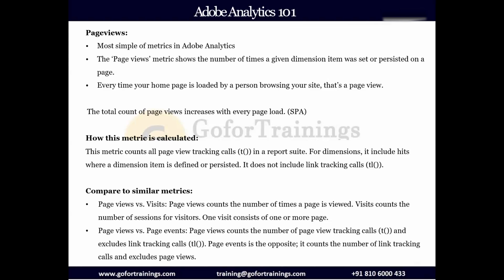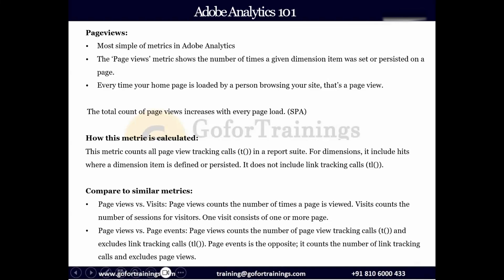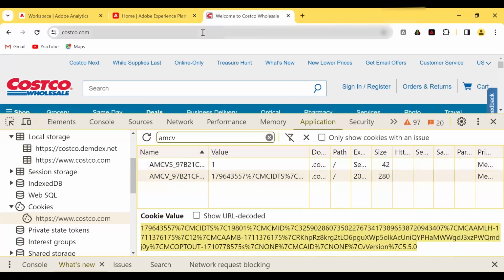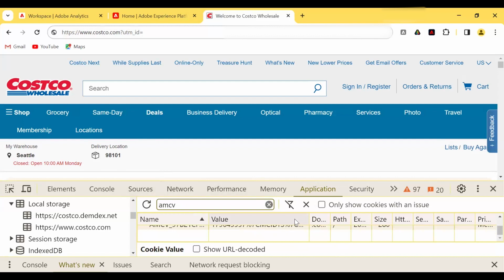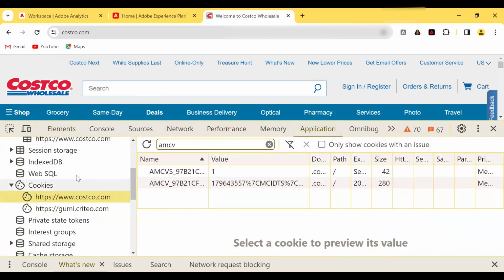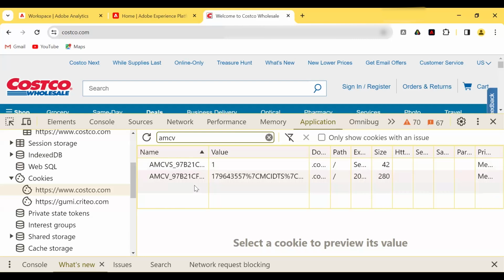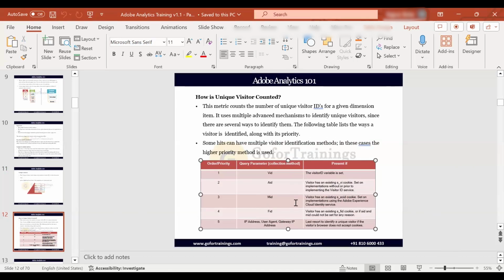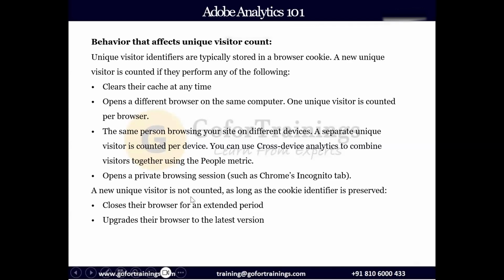#2 Data to Decisions: Pageviews & Unique Visitors in Adobe Analytics| GoforTrainings|+91 8106000433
Welcome to GoforTrainings! In this enlightening session, we invite you to embark on a journey into the heart of web analytics, where we will explore two pivotal concepts: Pageviews and Unique Visitors. Mastering these metrics is essential for anyone seeking to elevate their online presence and refine their digital marketing strategies.
What Awaits You:
Clarity and Insight: Delve into the definitions and distinctions of pageviews and unique visitors, uncovering their significance in the realm of digital performance.
Practical Applications: Learn how to interpret these vital metrics to make astute, data-driven decisions that enhance your content and marketing efforts.
Interactive Demonstration: Join us as we navigate the powerful features of Adobe Analytics, showcasing how to effectively track and analyze pageviews and unique visitors in real time.